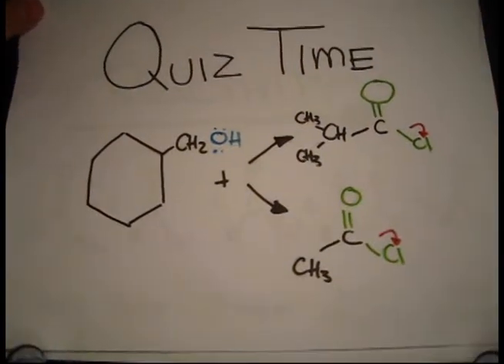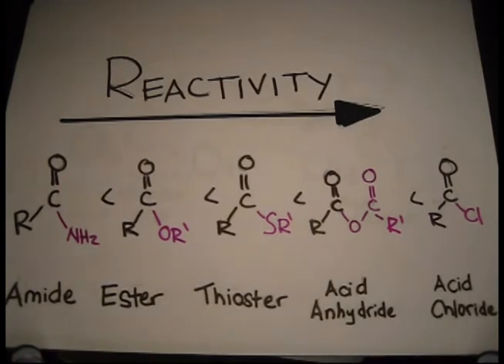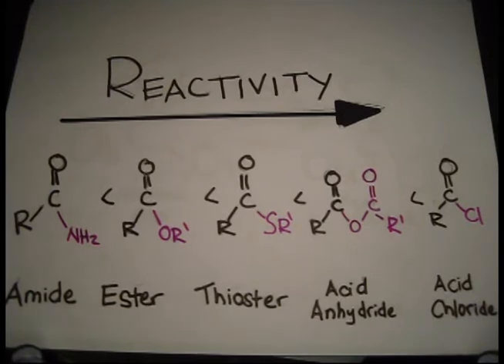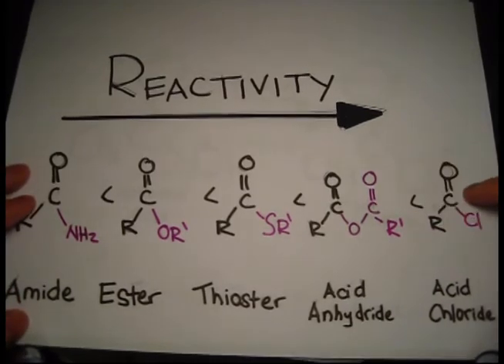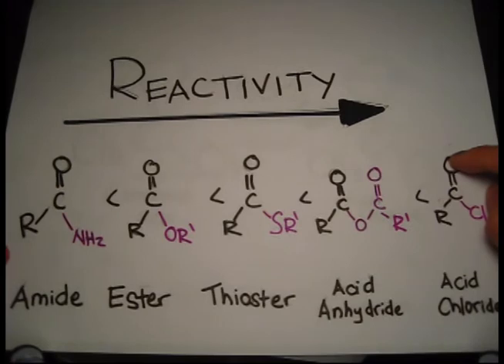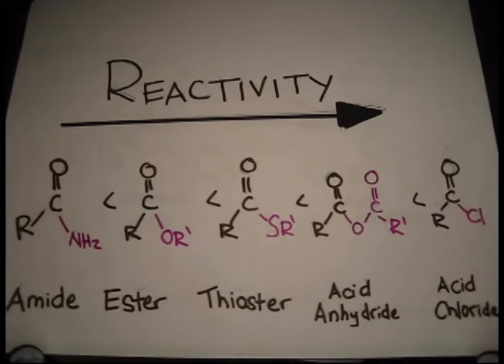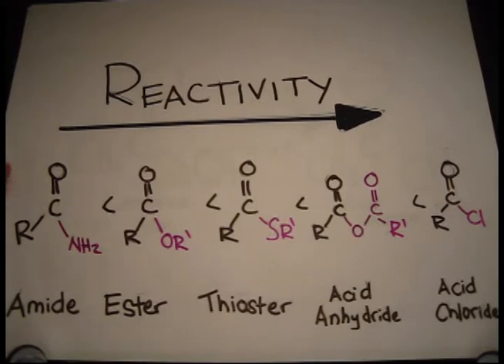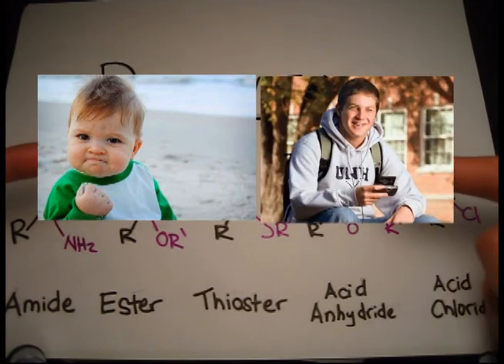DATCHEM: Nucleophilic Acyl Substitution Reactions After Quiz 1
A simple introduction to nucleophilic acyl substitution reactions with carboxylic acid derivatives